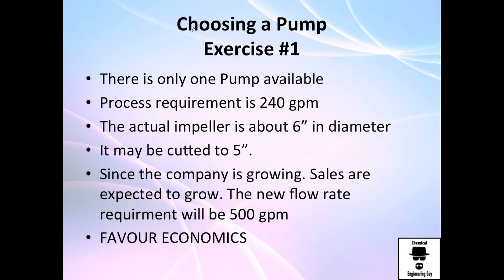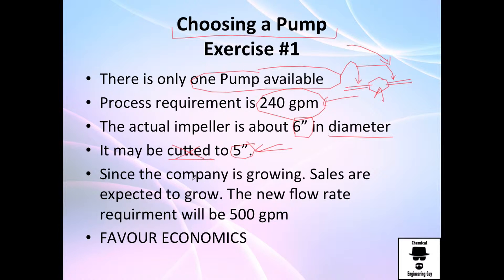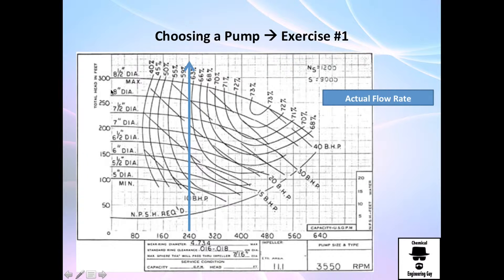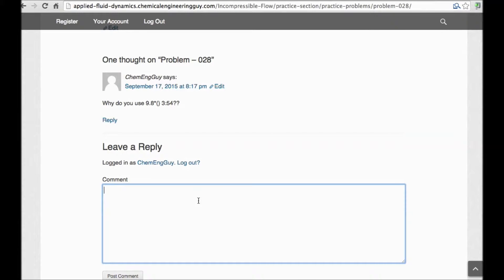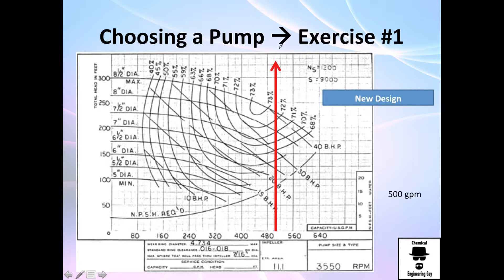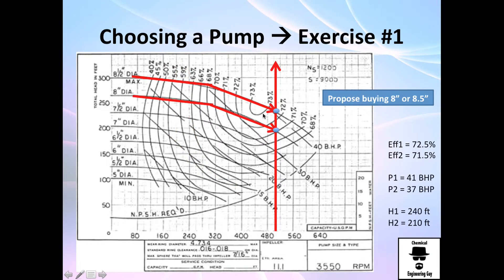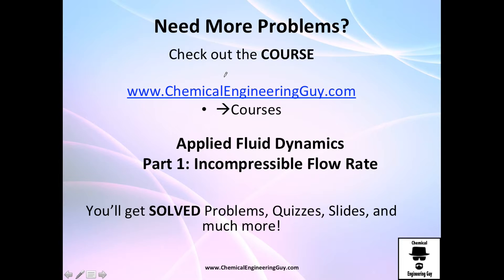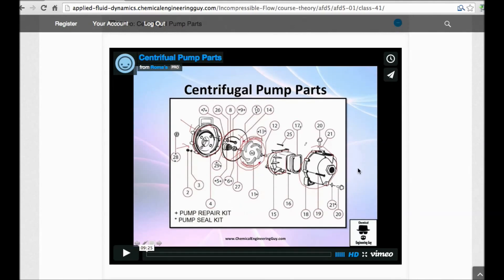Pump Selection Exercise - Applied Fluid Dynamics - Class 053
Don’t forget:

Select Type of Pump (Use Ds and Ns)
Choose from that type of pump, a Supplier’s Pump
It is recommended to calculate your System Curve
Set the Operation Point (intersection between the System Curve + Pump Curve)
Optimise the Operation Point (don’t be afraid to change Pump!)
The most important part is to force the best operation.

Repeat steps in order to maximise benefits and minimise disadvantages.

-x-x-x-

Facebook.com/ChemicalEngineeringGuy

Twitter.com/ChemEngGuy